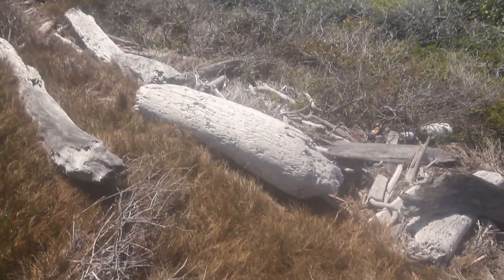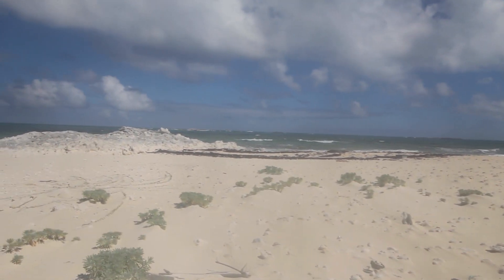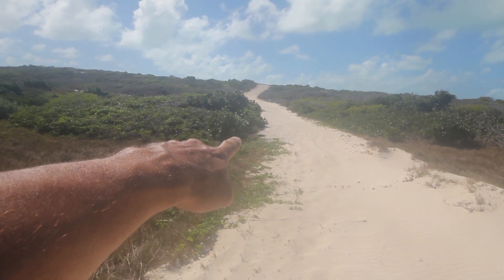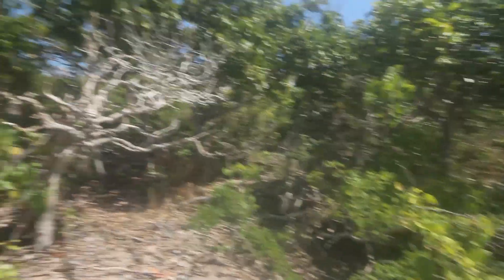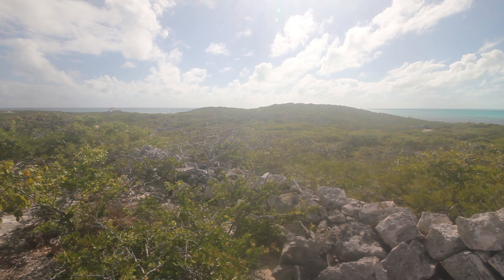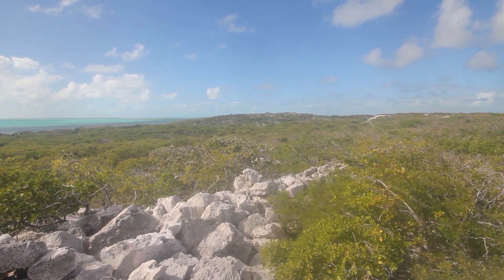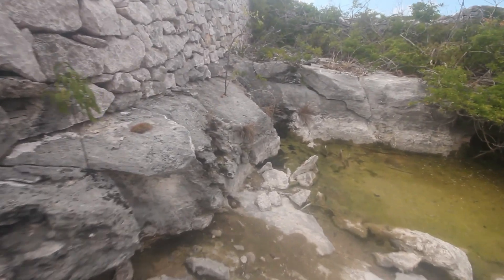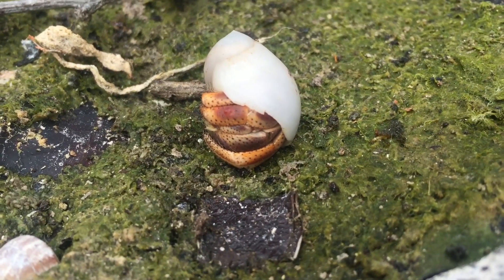Exploring a remote Caribbean Island!!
Hiking around a remote island in the Turks and Caicos Islands!!